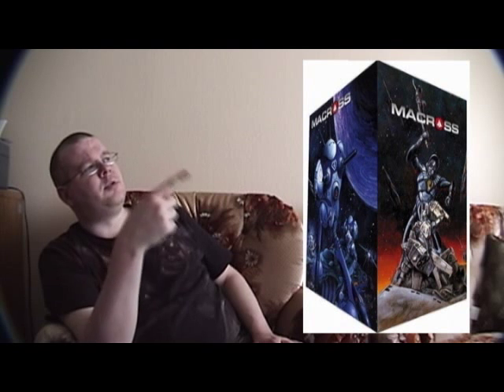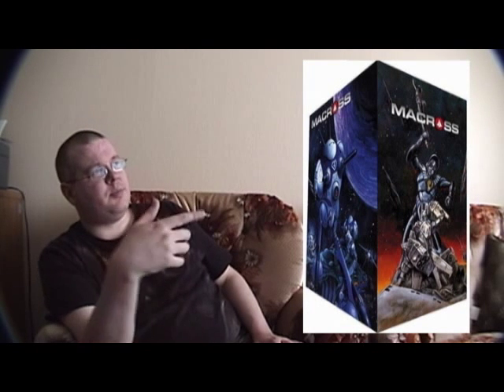Robotech - Sequels, Sidequels and Originals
The final part of my 4-part in depth review of Robotech on home video!

Okay, so there have been a LOT of releases of Robotech over the years on all the major formats.  But what about the original Japanese shows that Robotech was created from?  What's The Shadow Chronicles and how does it fit into the story?  And is there REALLY A live action movie in the works???